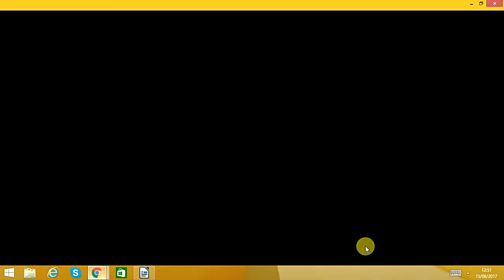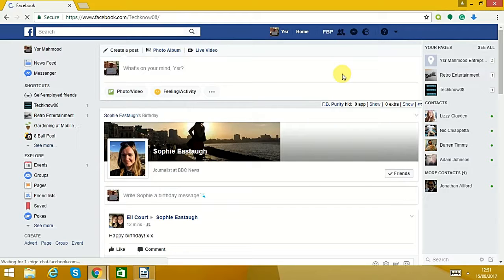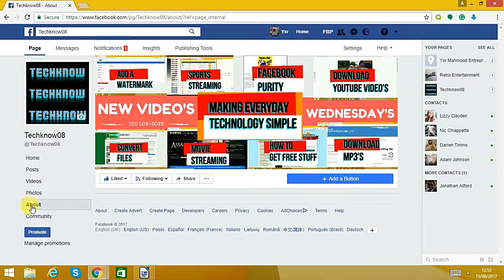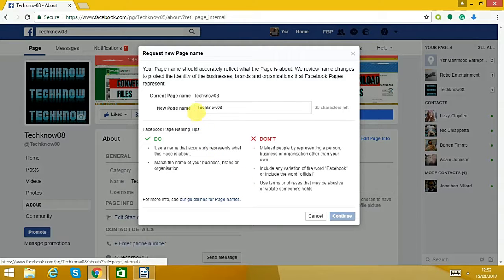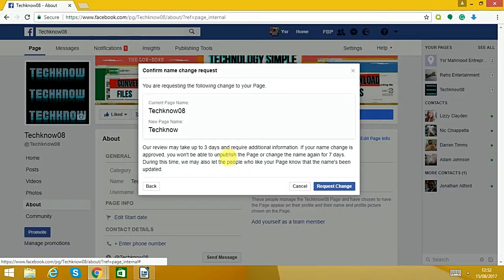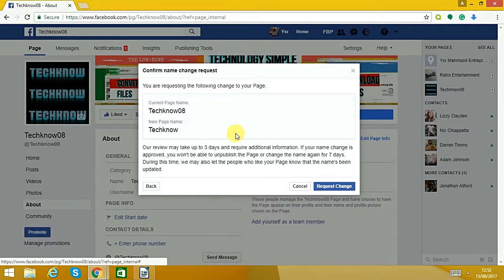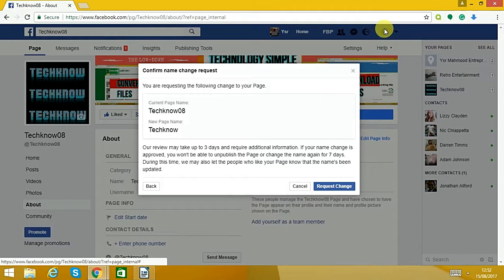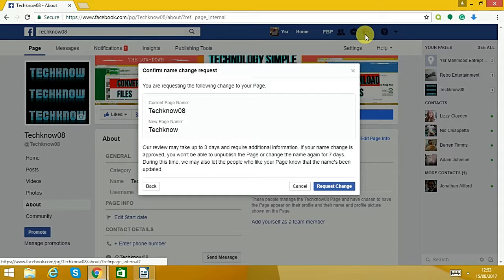HOW TO CHANGE A FACEBOOK PAGE NAME?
Hi there guys thanks for checking out my channel & this video. In this YouTube tutorial, I show you how to change the name of a Facebook Page you have created.

Leave your comments in the  section below